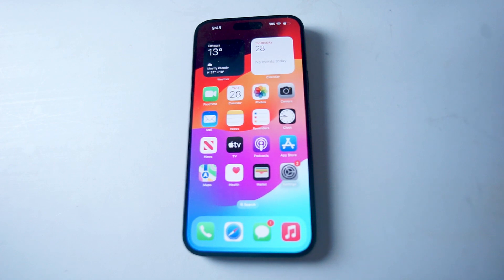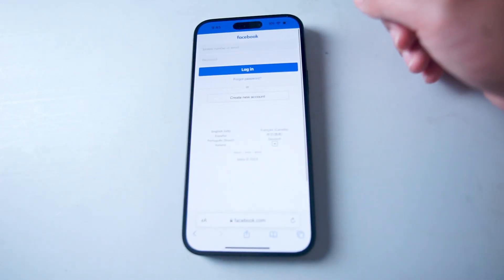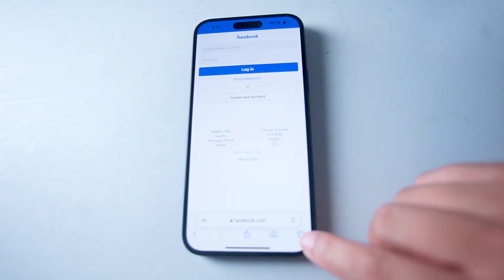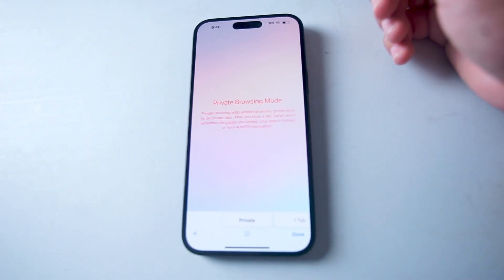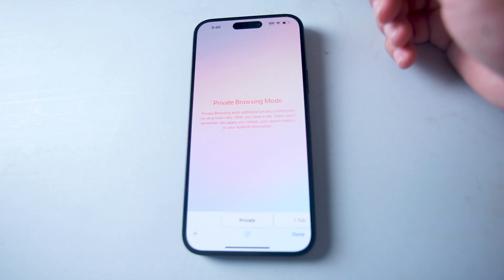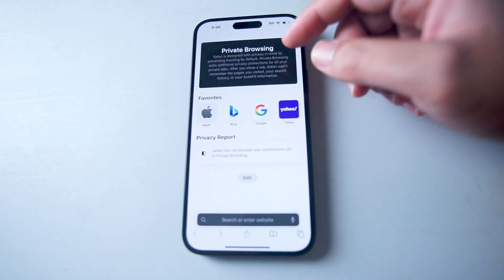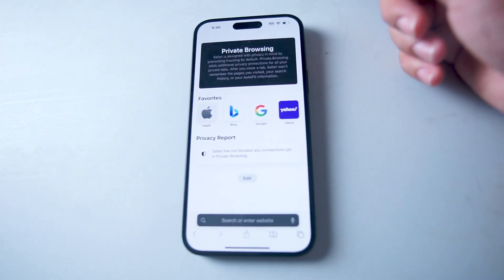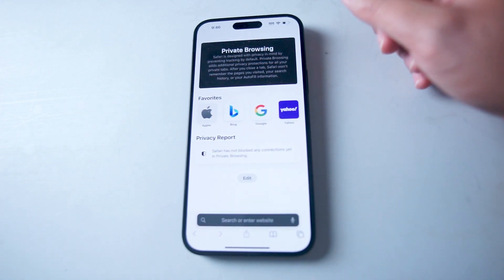How To Enable Private Browsing Mode iPhone 15 Safari | iPhone 15 Plus Pro Max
This video will go ove How To Enable Private Browsing Mode iPhone 15 Safari